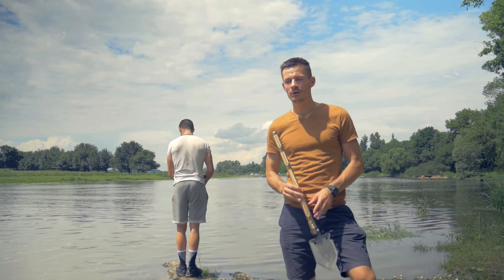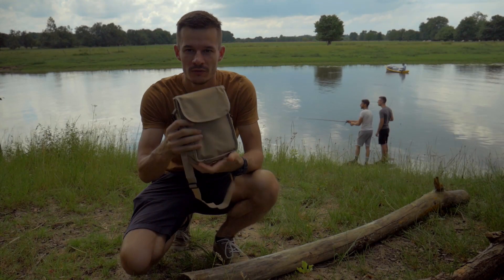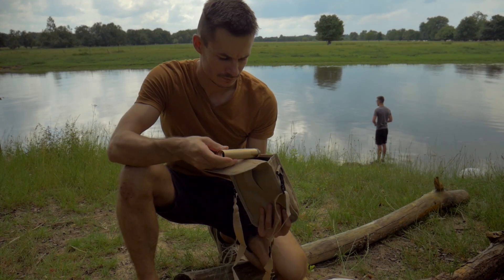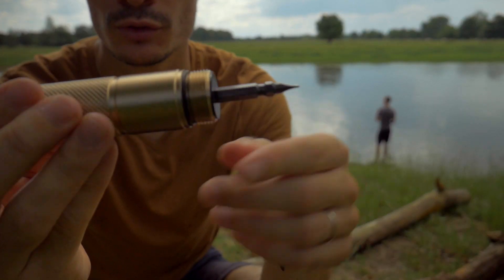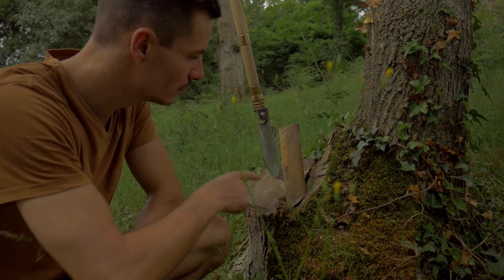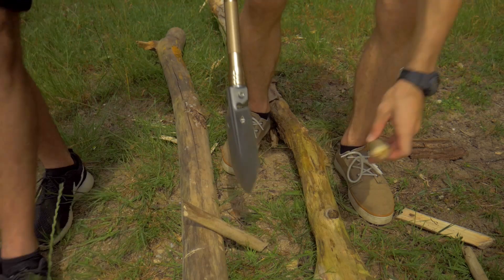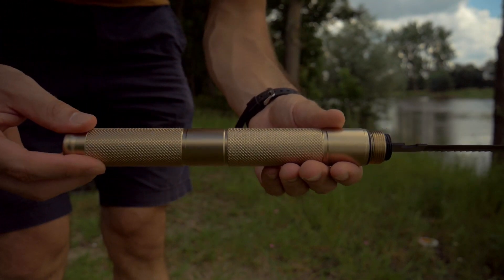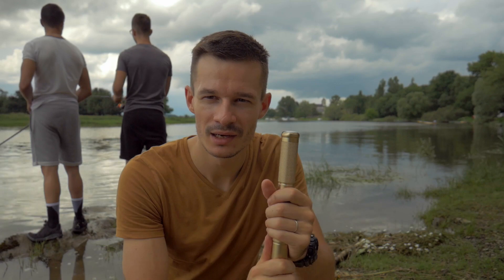PELLE US MULTIFONCTION - WATERFLY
Je vous présente un nouvel équipement, ma pelle US de marque WATERFLY.

WATERFLY MILITARY SHOVEL:

Cette pelle offre 6 fonctionnalités:
-pelle
-scie
-lame
-tournevis
-marteau-brise vitre
-boussole (firesteel)

Découvrez là lors de notre séance de pèche au bord de la Sarthe.